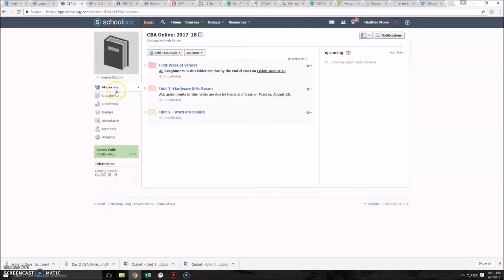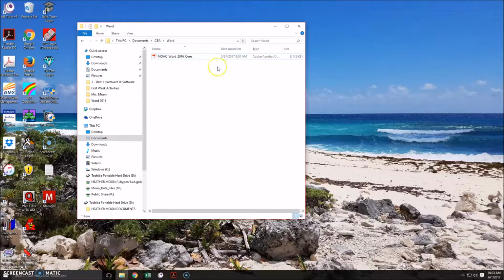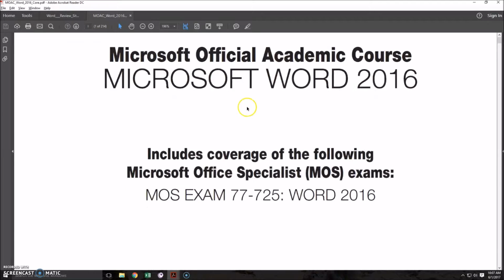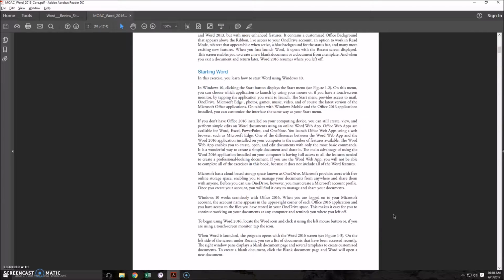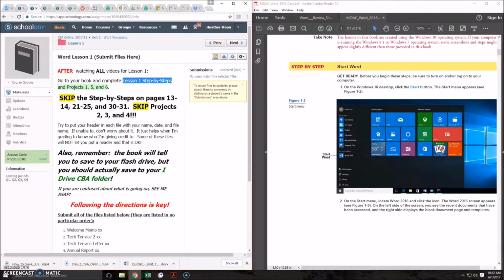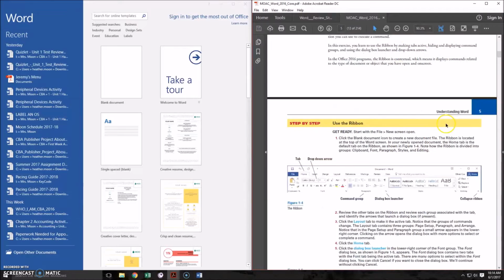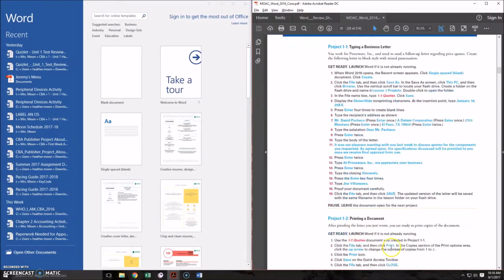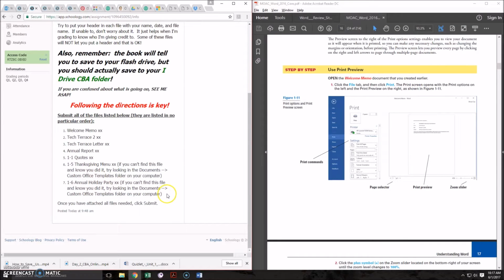Mrs. Moon- Using Your CBA Textbook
Mrs. Heather Moon introduces CBA students to their textbook and shows them how to save it to their local computer.